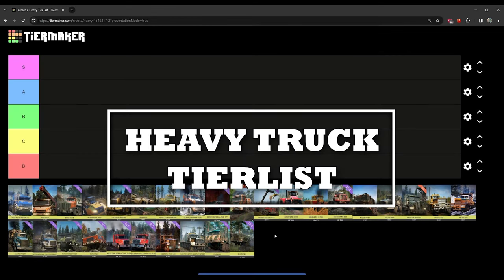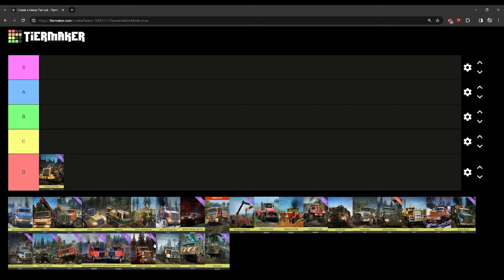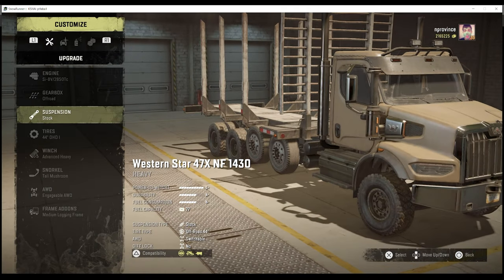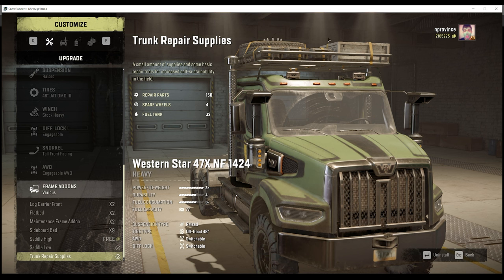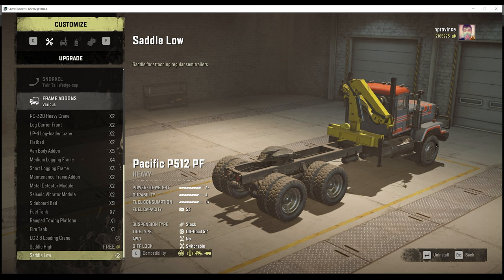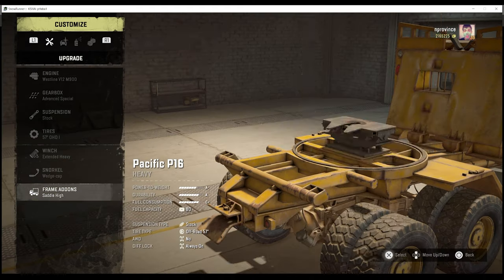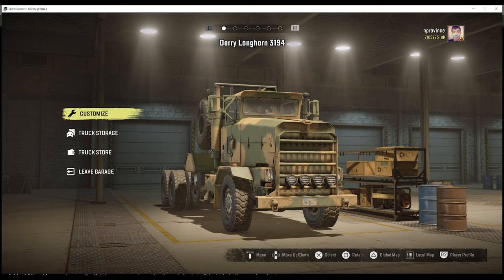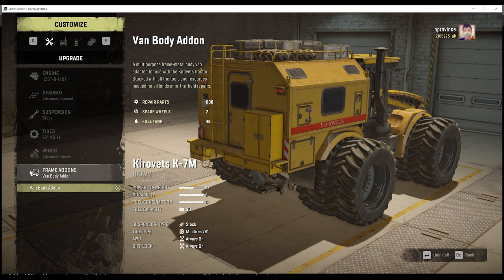Heavy Truck Tier List 2024 (Seasons 1-12)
This is a update video covering vehicles that have came out since my original Tier Lists. For more indepth explanations on the other trucks on this list please visit the links below or my reviews on each truck

0:00 WATCH THIS FIRST
3:01 CAT 770G
4:54 Kirovets K700
7:24 Western Star 47X NF 1430
11:10 Western Star 49X
12:47 Western Star 47X NF 1424
14:47 Navistar 5000-MV
16:49 Pacific P512 PF
18:57 Pacific P12
21:33 Pacific P16
24:00 Derry Longhorn 3194
27:00 Azov 42-20 "Antarctic"
29:40 Kirovets K7M
31:56 Tatra T813 & Tatra T815-7
36:24 Western Star 6900 TwinSteer
38:21 Aramatsu Forester
40:46 Derry Longhorn 4520
42:58 BOAR 45318
45:13 Azov 73210
47:30 International Paystar 5600TS
49:15 CAT 745C
51:25 KOLOB 74760
53:06 KOLOB 74941
54:52 Kenworth 963
57:00 Derry Special 15C-177
59:24 DAN 96320
1:01:17 FEMM 37-AT
1:04:15 Zikz 612H "Mastodon"
1:07:36 Zikz 605R